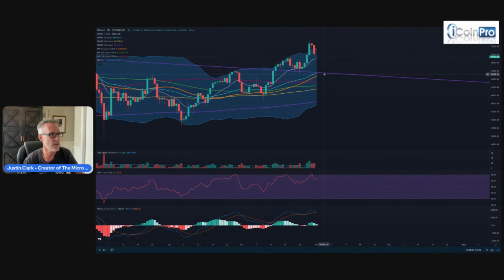iCoinPro Morning Market Analysis for Bitcoin and Crypto. November 1st, 2024